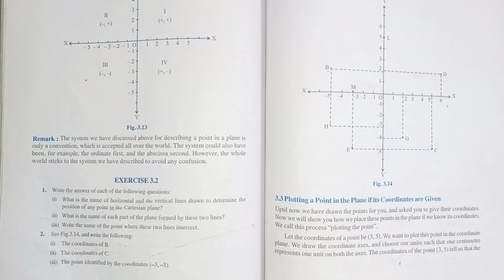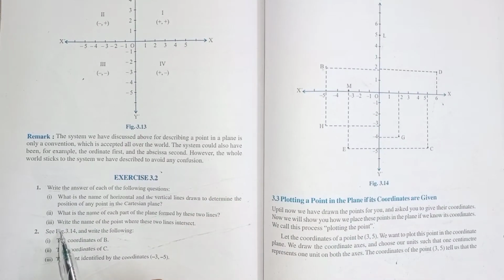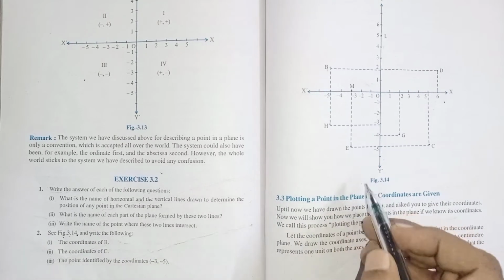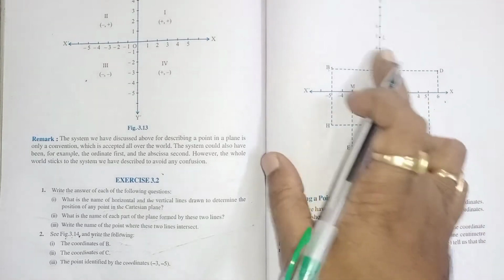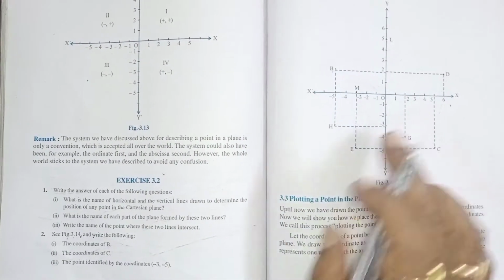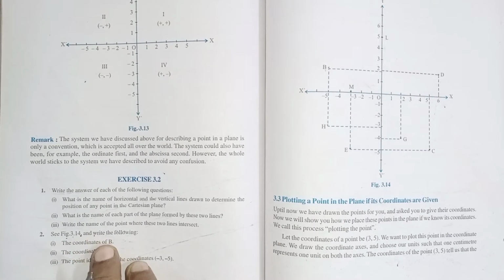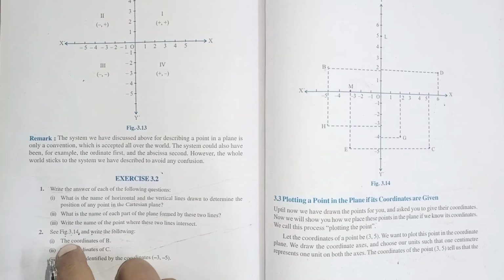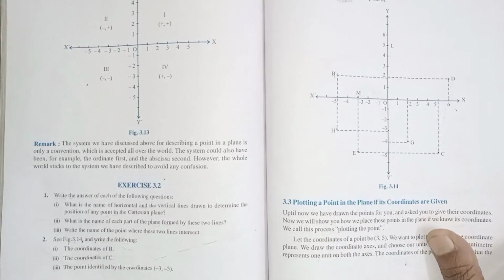Ncert-9th, Math's, Q-2,Ex- 3.2 Ch-3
# RAVI SIR, CO-ORDINATE GEOMETRY ,Chapter -3.In this question you will know how to represent coordinate points  on the graph paper.